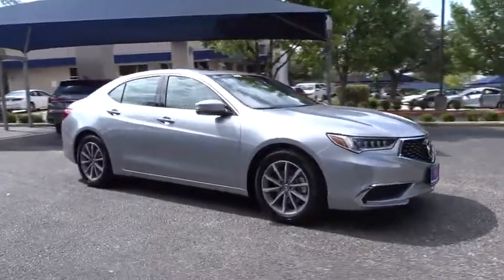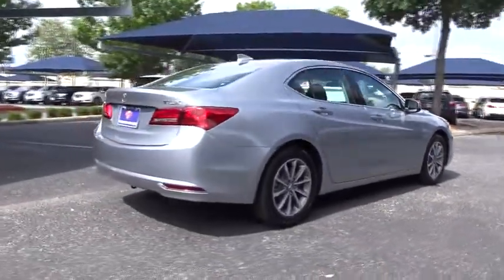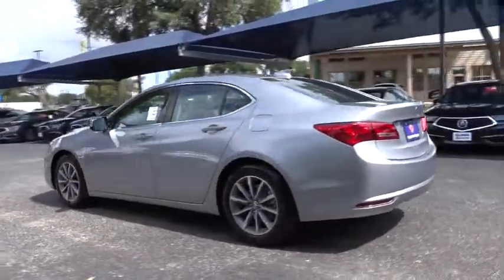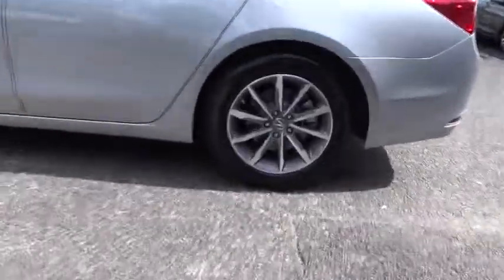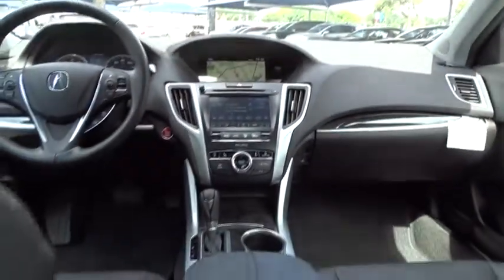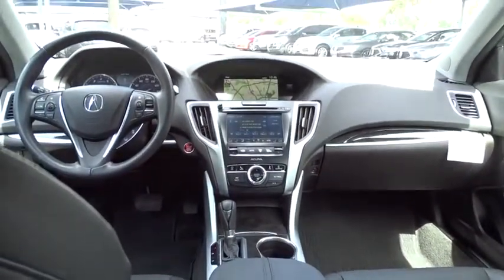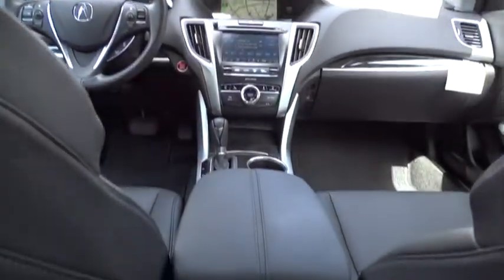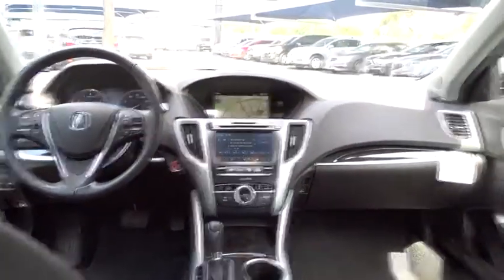2018 Acura TLX San Antonio, Austin, Houston, Dallas, Boerne, TX AWL1487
2018 Acura TLX
2018 Acura TLX w/Technology Pkg - Stock#: AWL1487 - VIN#: 19UUB1F50JA001666

Gunn Acura
11911 IH 10 W

ACURA CERTIFIED!! RETIRED SERVICE LOANER!! DEALER MAINTAINED!! TECHNOLOGY PACKAGE!! NICELY EQUIPPED!! BETTER THAN NEW WARRANTY!! SAVE $$$ OVER NEW!! MARKET SHOPPED FOR EASY PURCHASE!! HURRY WON'T LAST!!